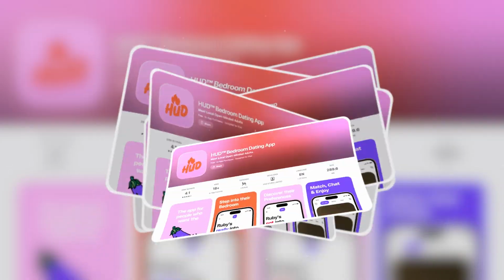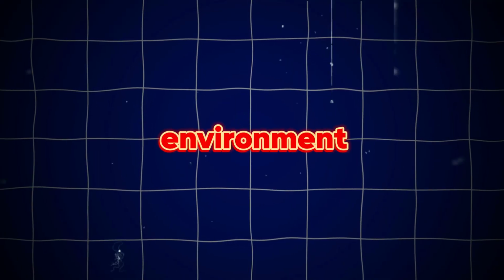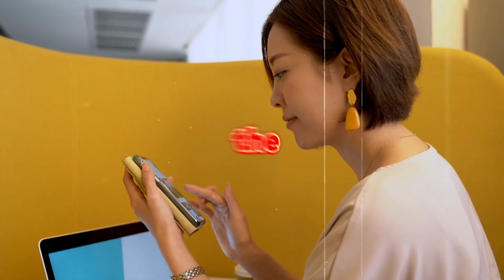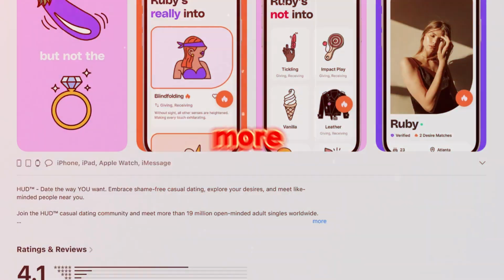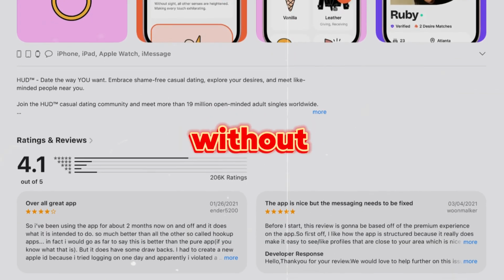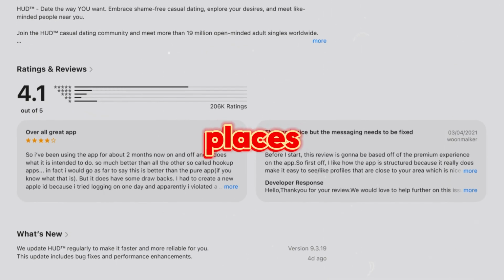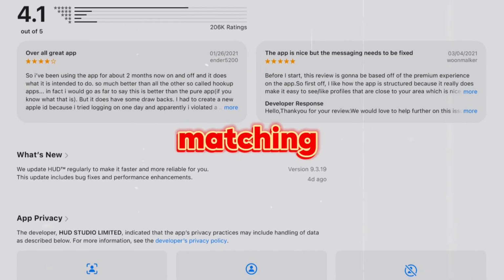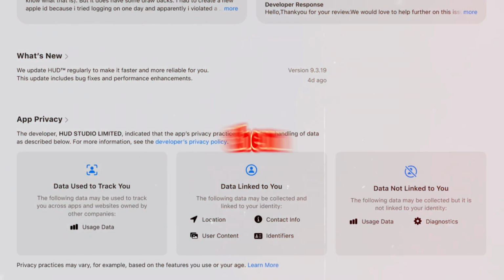HUD Dating App Review 2026 | Pros and Cons – Honest & Unbiased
If you’re exploring modern dating platforms, this honest and unbiased review of the HUD App will help you decide if it’s the right choice for you in 2026. Dating apps continue to evolve with new features designed to help users connect more easily, and HUD is one of the platforms that focuses on providing a simple and straightforward matching experience.

In this review, we explain how the HUD Dating App works, including profile creation, browsing matches, and using its messaging features. The app allows users to connect with others based on preferences, location, and activity. We also discuss the overall user interface, ease of navigation, and performance to help you understand how user-friendly the app is.

You’ll also learn about the key pros and cons, including benefits like easy profile setup, a clean design, and convenient communication tools. We also cover potential drawbacks, such as limited features without upgrades and varying user activity depending on your location.

Whether you’re new to dating apps or looking for an alternative platform, this complete 2026 review will help you understand what the HUD Dating App offers and whether it aligns with your dating preferences and overall expectations.